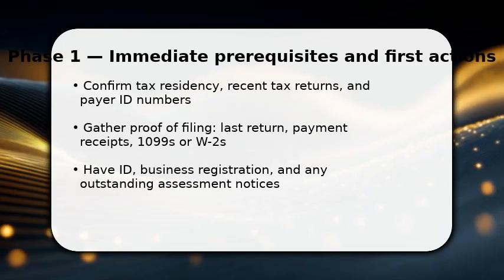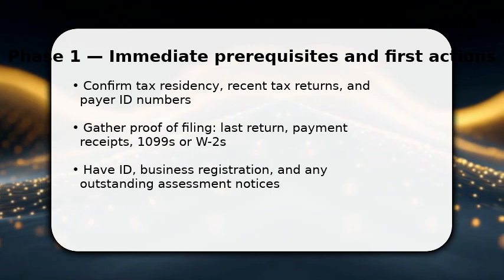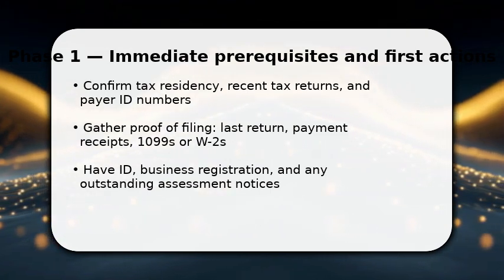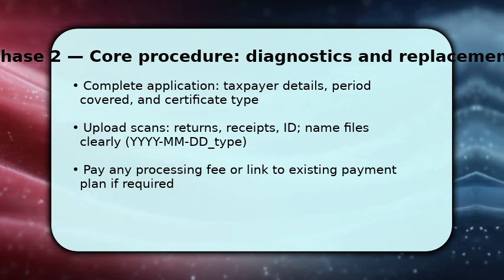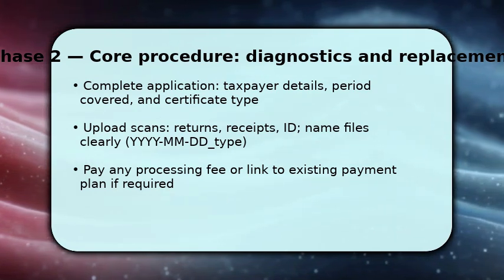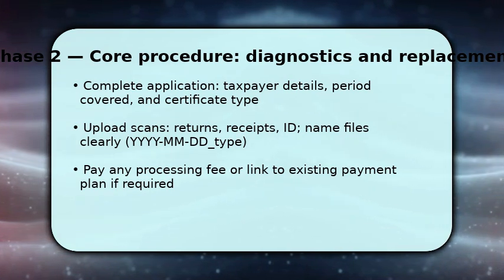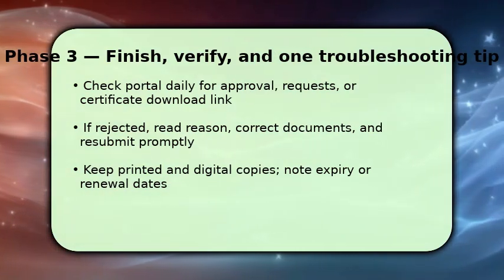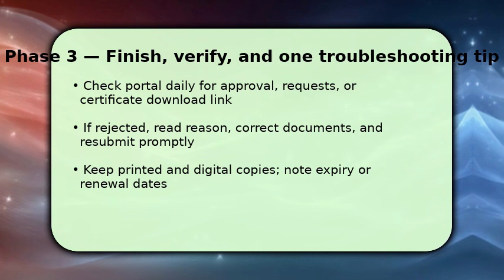How to Get a Tax Compliance Certificate - Step by Step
How to Get a Tax Compliance Certificate - Step by Step | 🔒 Surfshark VPN Deal — Stay private and secure. $1.99/mo + 3 Months Free ▸

Navigate the process of obtaining a tax compliance certificate step by extricately. This video serves as your comprehensive guide, detailing each phase from understanding eligibility to final submission and verification.

Tax Compliance Certificate, Obtain Tax Documentation, Eligibility Criteria for Tax Credits, Step-by-step Guide on Obtaining a Tax Certificate, How To Get A Tax Compliance Certificate, Importance of Tax Compliance Certificates, Submission Process For Tax Certification, Verifying Your Eligibility, Tax Documentation Requirements, Guide to Getting a Tax Credit